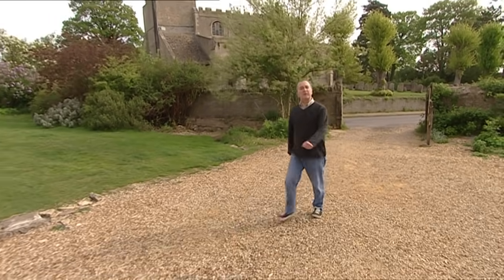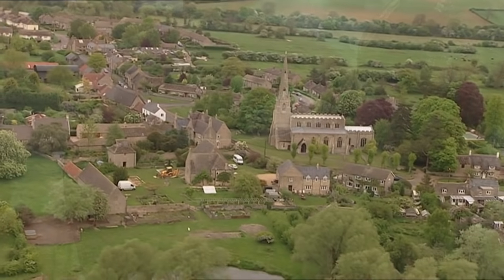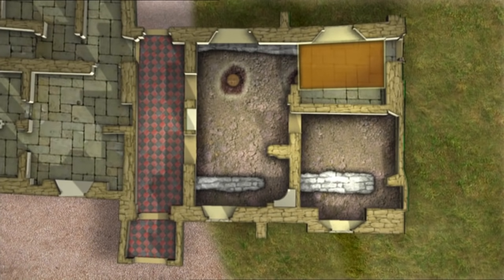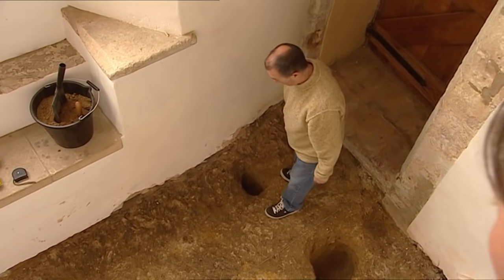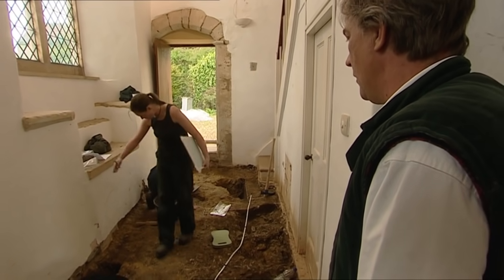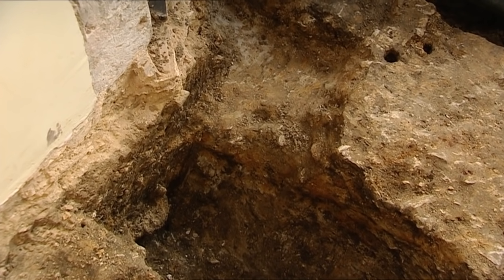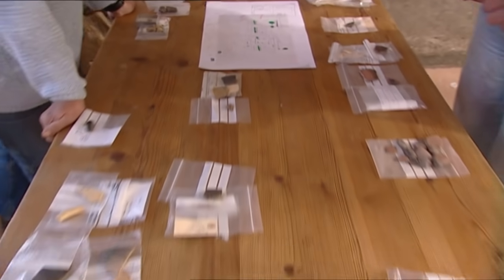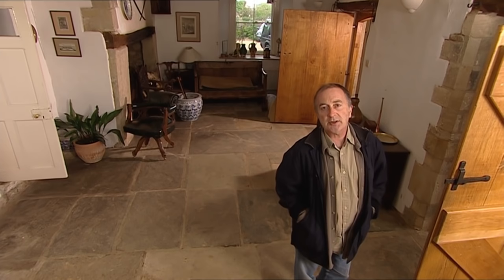King Cnut's Manor | FULL EPISODE | Time Team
The Team delve under the floorboards of a 15th-century manor homeowner. In their attempt to locate the signs of a fine Saxon hall that once belonged to King Canute.

Support Time Team by becoming a patron and get access to exclusive behind-the-scenes content